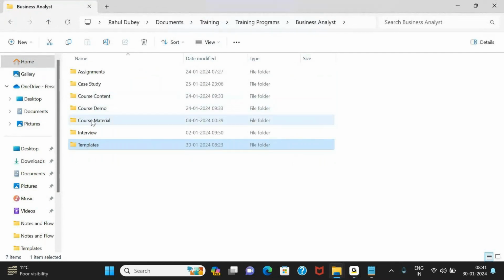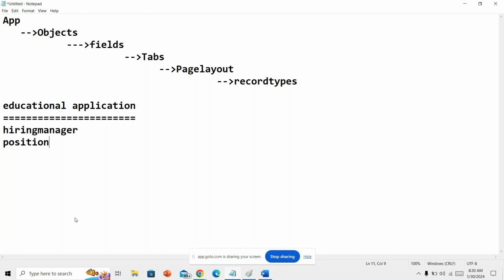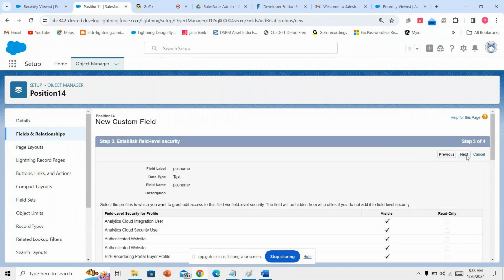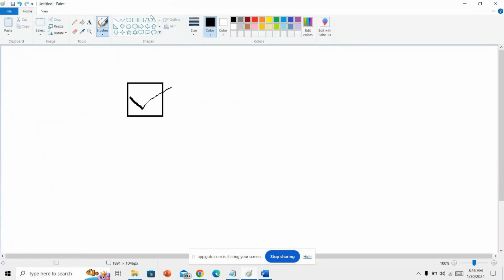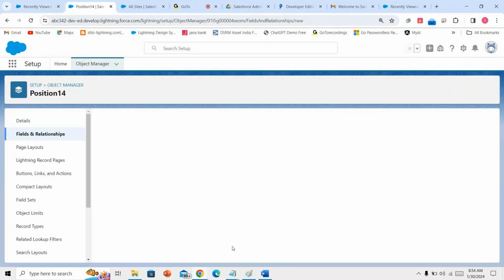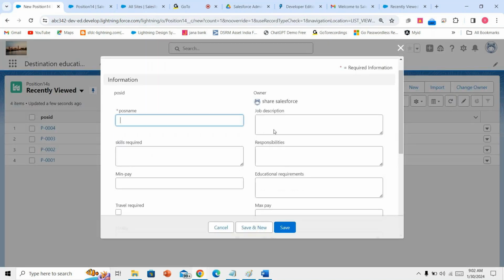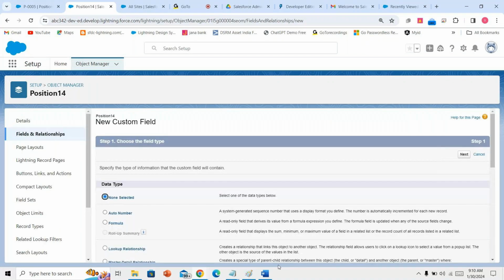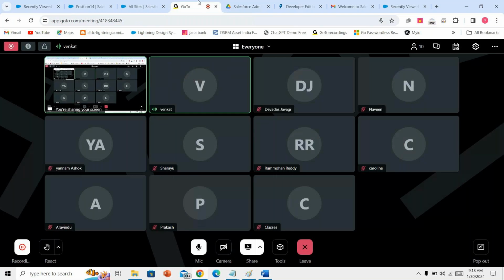Salesforce Class 02 | Create Object in Salesforce - Position object for recruiting app | Development